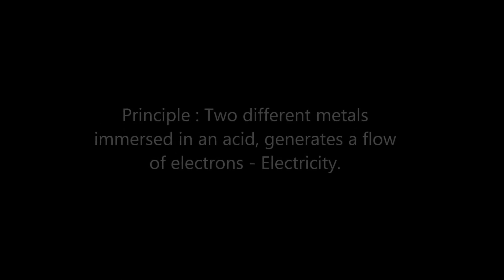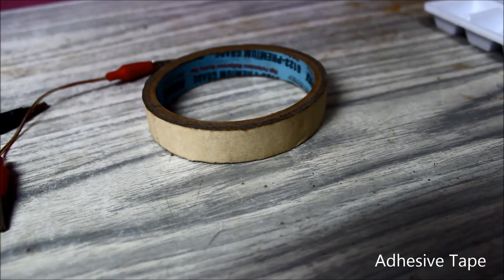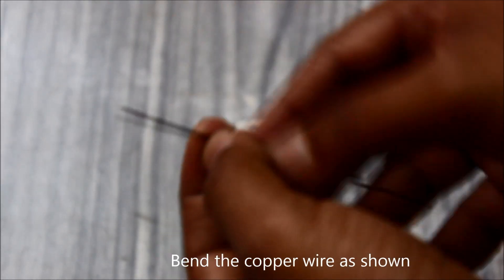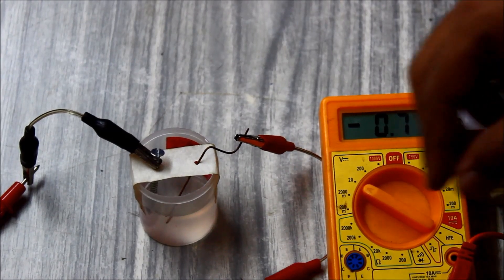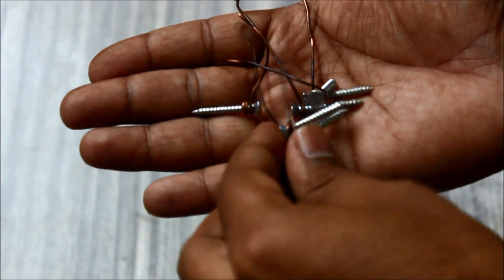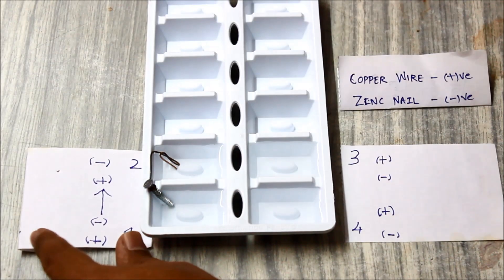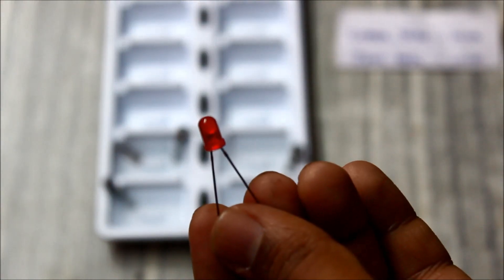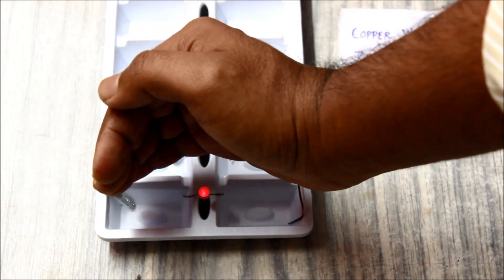How to make a Vinegar Battery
Vinegar is most commonly used ingredient in food and food products.
Vinegar is also referred as 4% Acetic acid.

The principle of this experiment is based on the fact that; "When two different metals are immersed in an acid, it generates the flow of electrons i.e electricity".
When Zinc and Copper electrodes are immersed in Vinegar, it creates a DC (Direct current) type of voltage which could be used to power LED bulb.

With few materials required and at low cost, one can easily build this battery. So go out there to a hardware store, buy them and teach your children, the basics of electricity! :)